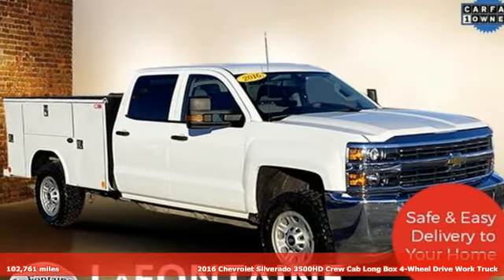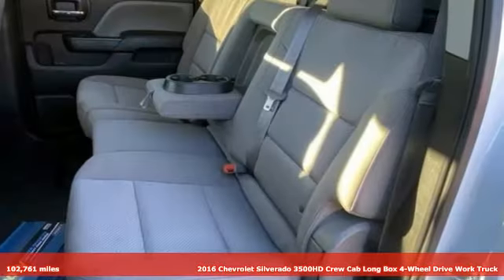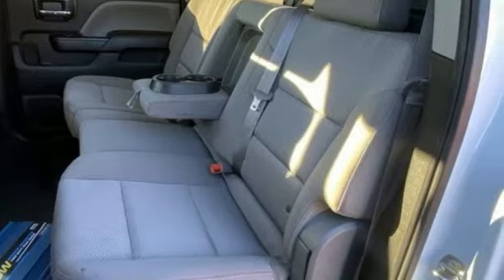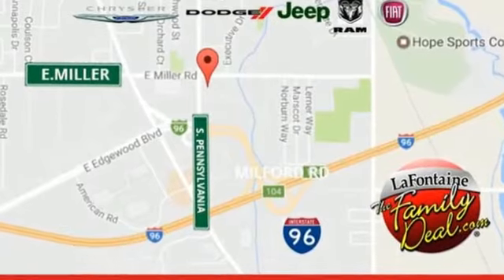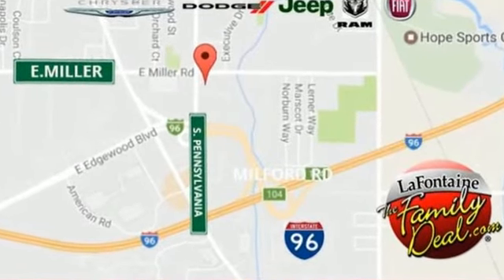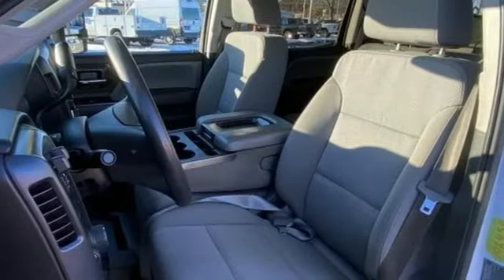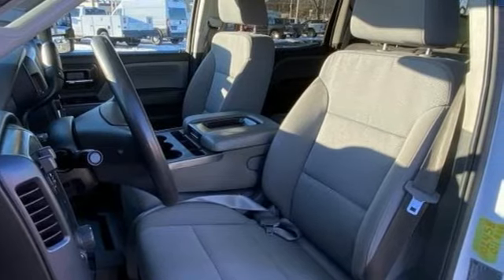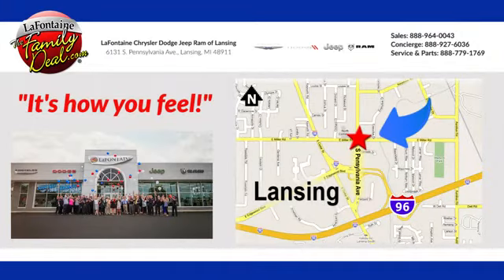Used 2016 Chevrolet Silverado 3500HD Lansing, MI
Year: 2016
Make: Chevrolet
Model: Silverado 3500HD
Trim: Work Truck
Engine: Vortec 6.0L V8 SFI Flex Fuel VVT
Transmission: 6-Speed Automatic with Overdrive
Color: White
Interior: Dark Ash
Mileage: 102761
Stock #: 20L1854A
VIN: 1GC4KYCG5GF160207
2016 Chevrolet Silverado 3500HD Work Truck Summit White 4WD CARFAX One-Owner.brbr110-Volt AC Power Outlet, 150 Amps Alternator, 3.5" Diagonal Monochromatic Display D.I.C., 4-Wheel Disc Brakes, 6-Speaker Audio System, Auto-Dimming Inside Rear-View Mirror, Black High-Visibility Outside Mirrors, Black Power-Adjustable Heated Outside Mirrors, Convenience Package, Deep-Tinted Glass, Integrated Trailer Brake Controller, Preferred Equipment Group 1WT, Radio: AM/FM Stereo w/4.2" Diagonal Color Display, Rear 60/40 Folding Bench Seat (Folds Up), Rear Vision Camera, Remote Keyless Entry, Steering Wheel, Trailering Equipment.brbrWe use state-of-the-art software to price our vehicles to be the most competitive in the market. If you have found a better value, let us know about it. We would love the opportunity to keep giving the best values in the market. Be our guest at Lafontaine CDJR of Lansing, and put us to work for you. NOTE: All Equipment Listed May Not Be Available.

Address:
6131 S Pennsylvania Ave